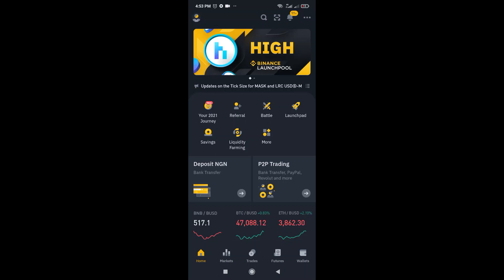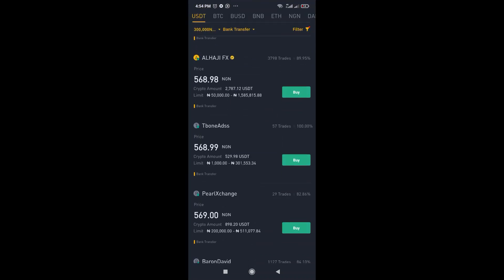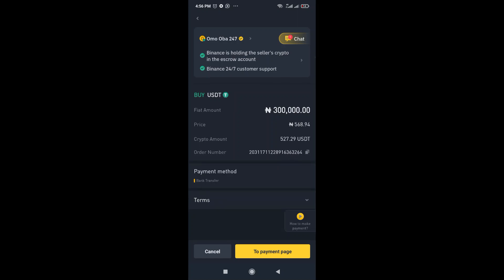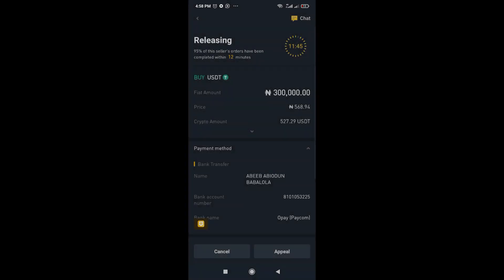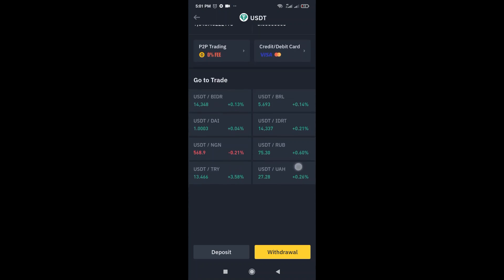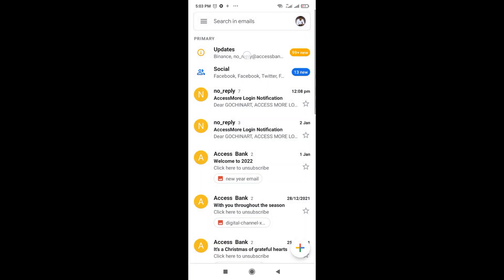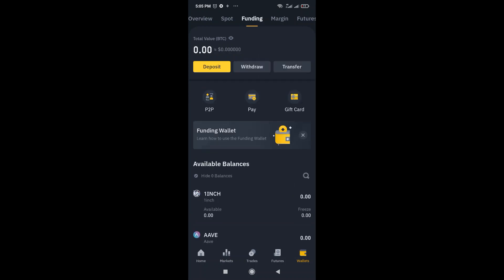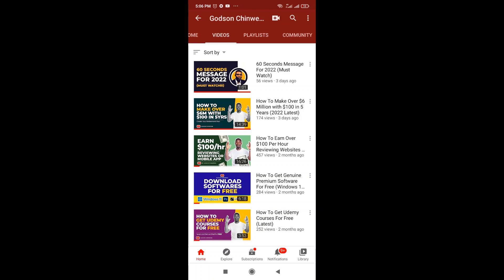Dollar Exchange with Crypto | Crpto Abitrage | Convert Naira to Dollar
In this video, You'll learn how to do dollar exchange with crypto using binance platfrom.

You'll also learn how to convert your Naira to Dollar (USDT) in Binance.

Abitrage is basically exchange of currencies for gains.

So in this case, you'll be learning how to do crypto abitrage and how to make money with it in Nigeria.